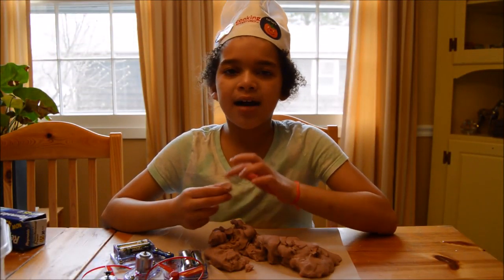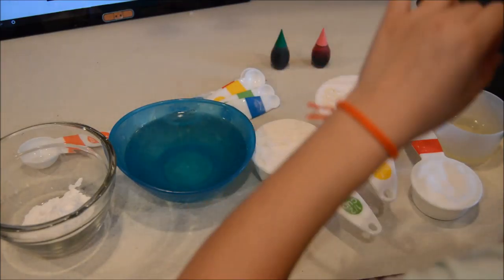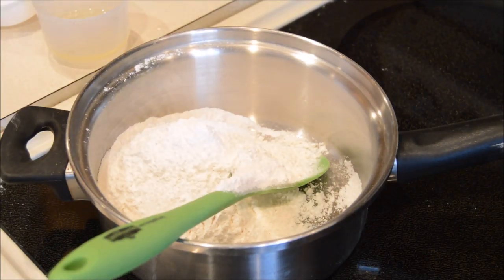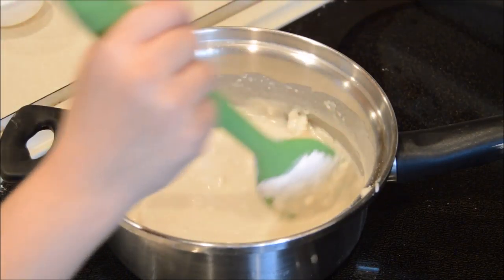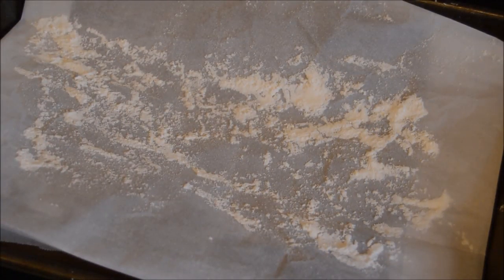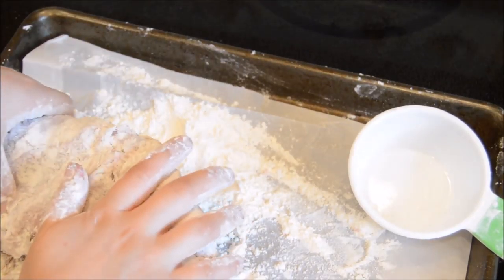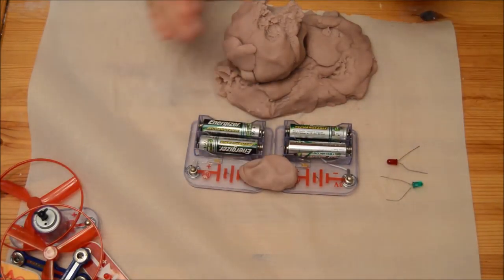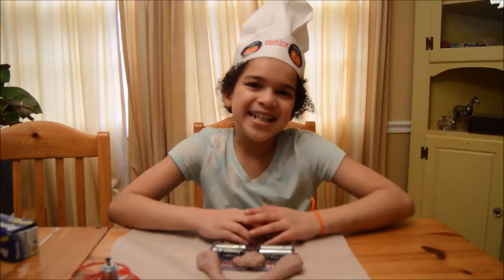Making Electric Dough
On this World of Z, learn how to make gushy, squishy electronic circuits with home-made electric dough! It only takes a few minutes and a few simple ingredients, to make this crazy dough that lasts for days.